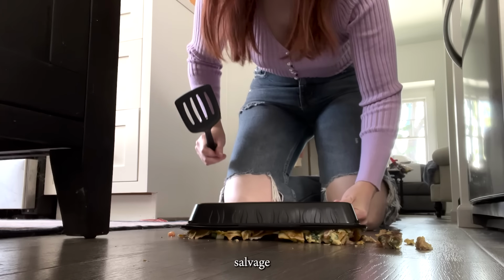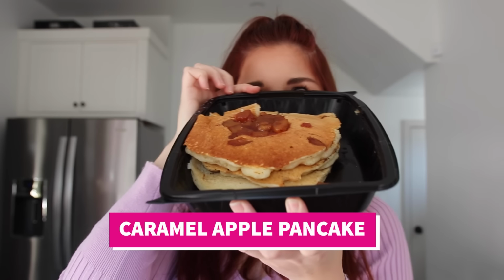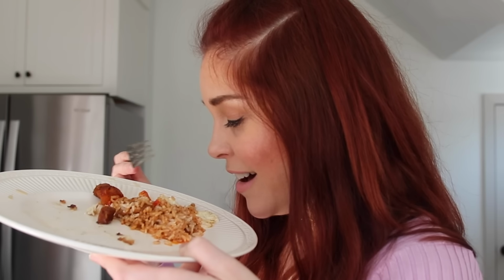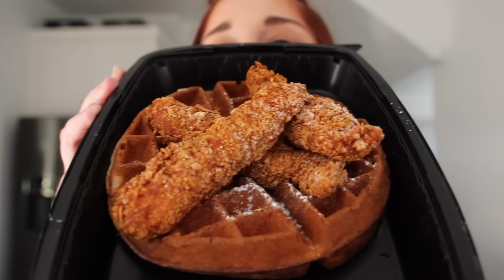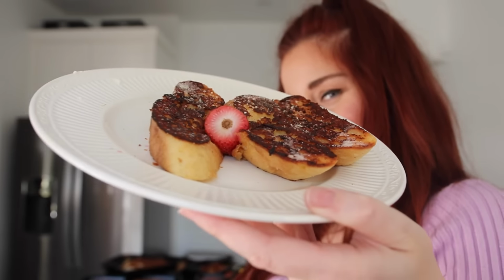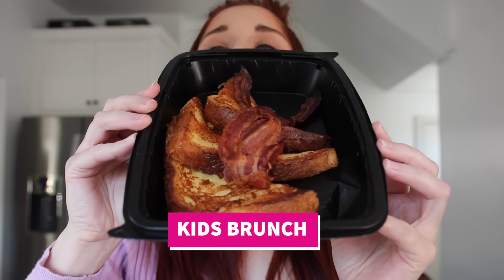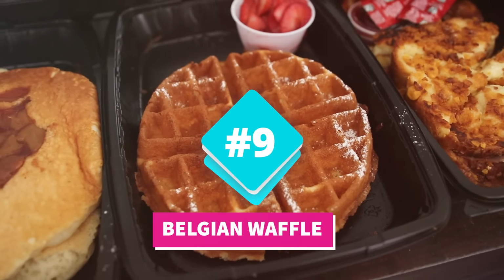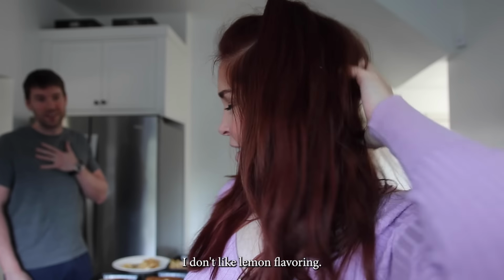Trying EVERY BREAKFAST ITEM From The Cheesecake Factory! Which one is THE best?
It had to be done! Trying every breakfast item from The Cheesecake Factory menu to find out which one is the best.

So, did anyone else NOT KNOW that Cheesecake Factory has a breakfast menu?! I am always down for a weekend brunch, but I didn't realize that Cheesecake Factory even offered such a thing! And they really tried to cover all the breakfast basics! From blueberry pancakes, cinnamon roll pancakes, fried chicken and waffles, to eggs & hash they have every preference covered! This might be my favorite menu mostly because there was NO FISH involved!

Not to give anything away, but Matt and I will be brunching at Cheesecake Factory in the near future, once we finish our current leftover stash.
Have you tried any of Cheesecake Factory's breakfast or brunch menu items?! And what other restaurant menus do you want to see me try?!?

Mailing Address
2355 Westwood Blvd.